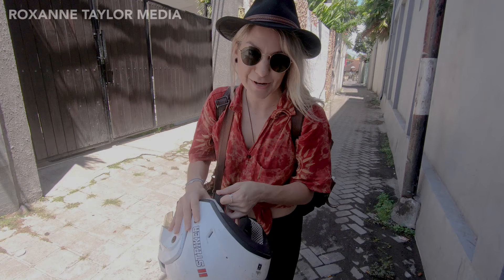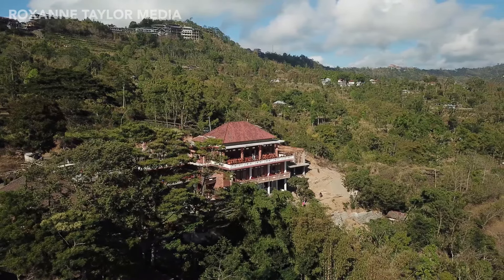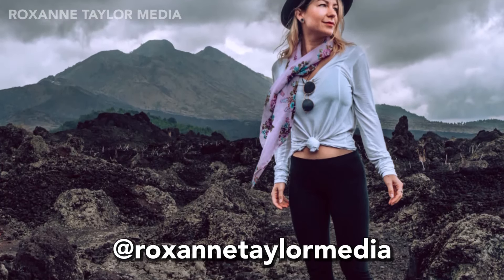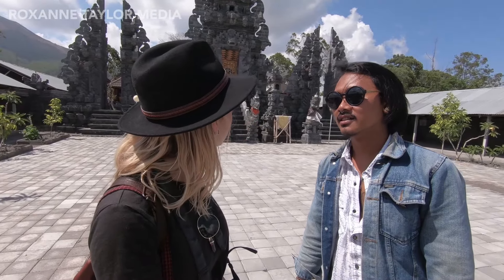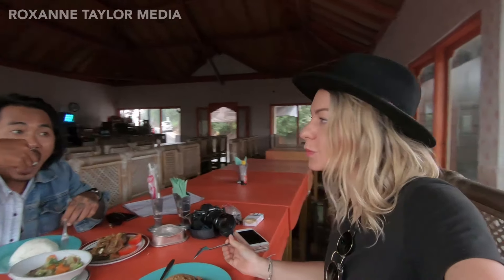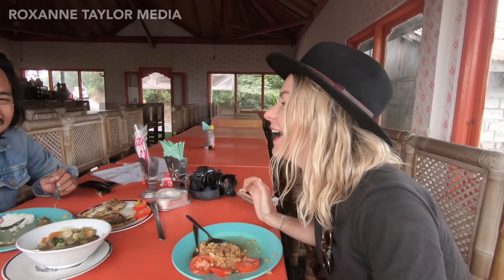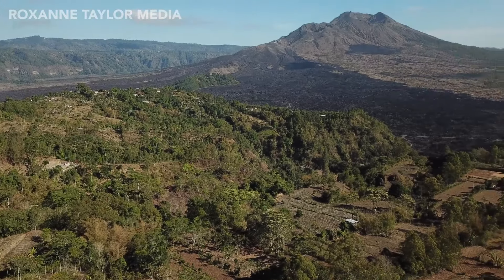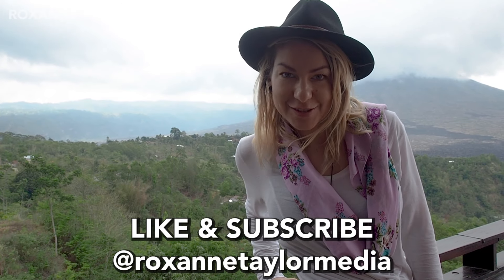TRAVEL BALI | Kintamani & Mount Batur volcano by Vespa motorcycle off the beaten track tour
Kintamani is the best place in Bali to see black lava from a volcano eruption. Highlights: Mount Batur volcano, Lake Batur, Batur Hot Springs, staying at Caldera Hotel with the BEST view and finding local food. We toured the whole area by Vespa motorcycle.

Book a stay at Caldera and tell them I sent you :)

Thanks to my travel buddy love and assistant camera operator @silverjerry_____ and to Caldera Hotel & Restaurant manager @adef___ for your hospitality.

Roxanne Taylor is a TV news reporter turned travel vlogger and freelance content creator from Australia. Always searching for vegan ice cream, the meaning of life and pretty places to shoot sunrise.

All my vlog music comes from here! Unlimited music licences for a super affordable price.